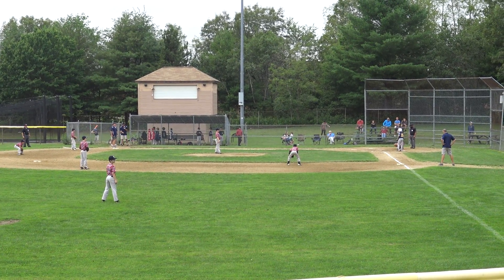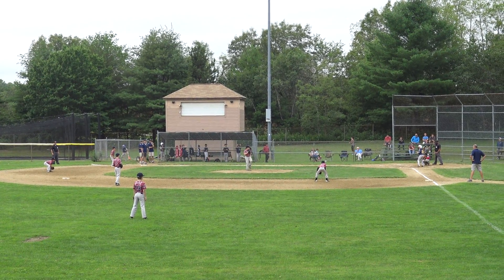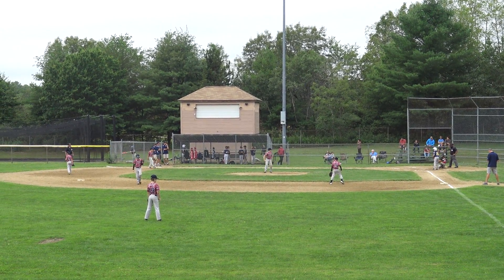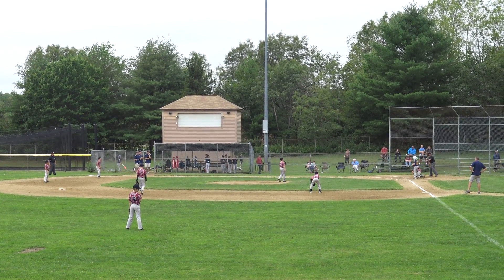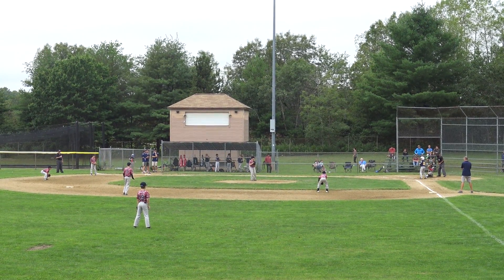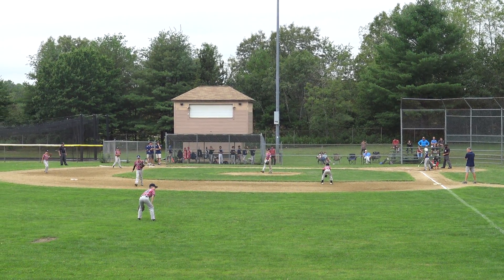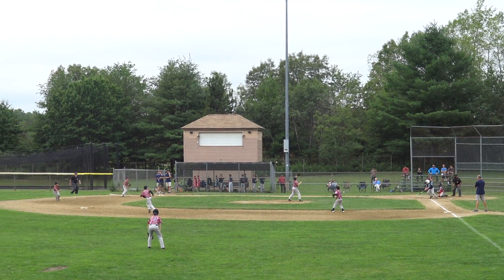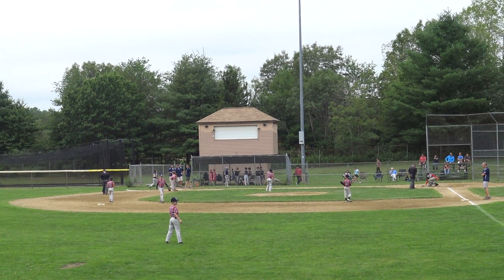170715 Swingmen10s v Lexington BS 4A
07/15/17 Brookline v Lexington (Round 1 - Semifinal)
2017 Bay State Tournament of Champions - Division C
9:00AM  Long Field - Tusoni (Framingham) - 65F Cloudy
Fourth Inning (Top) - Lexington Batting
End of Video Score:  Lexington 0  Brookline 7